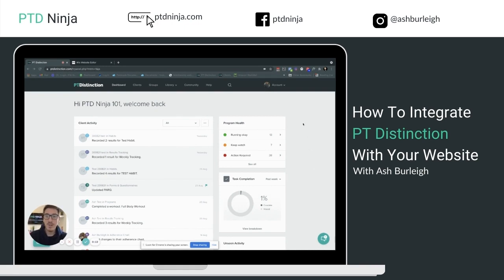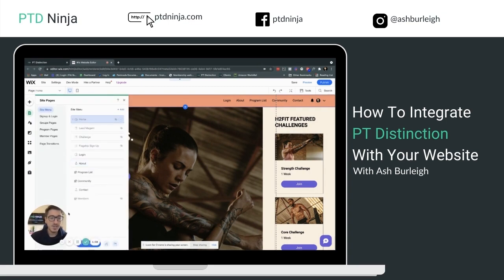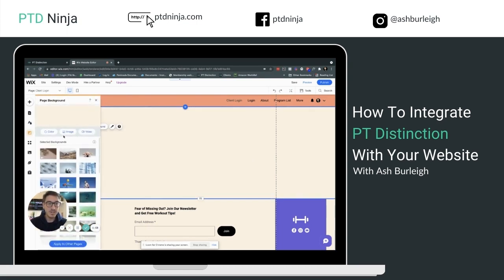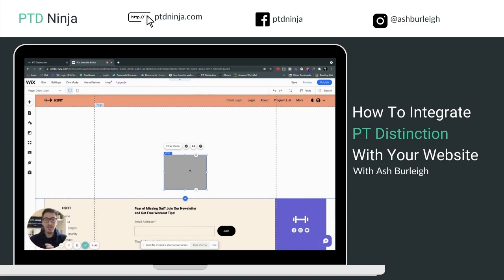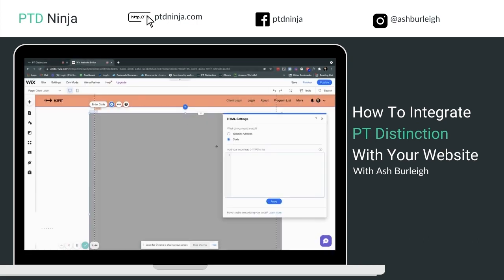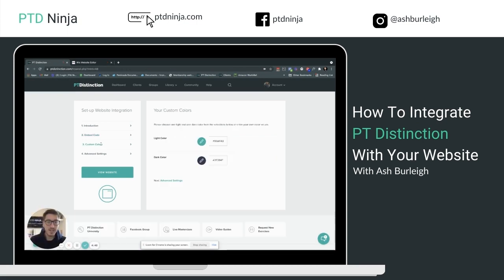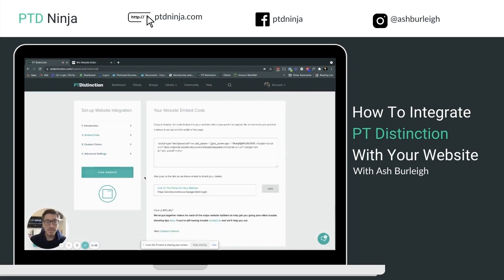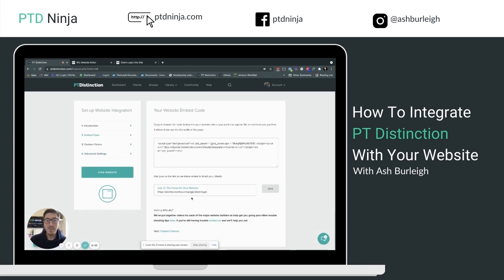How To Integrate PT Distinction With Your Website.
In this short training, we look at how to integrate PT Distinction to your website giving you a truly white-label experience.